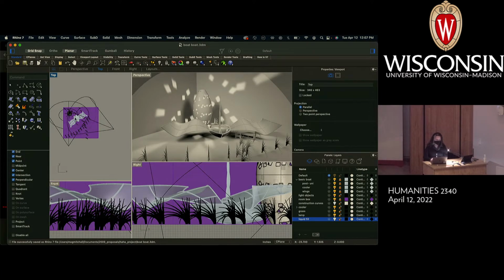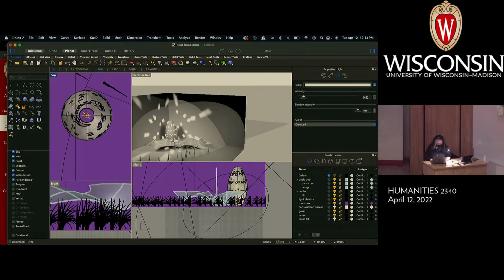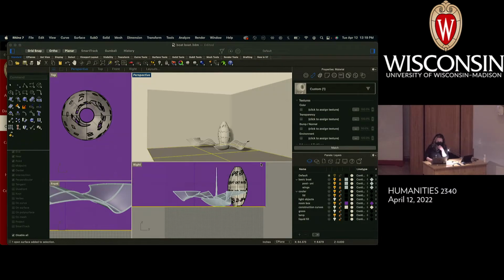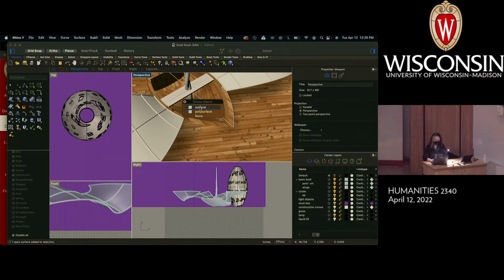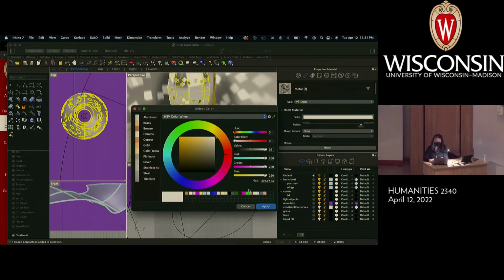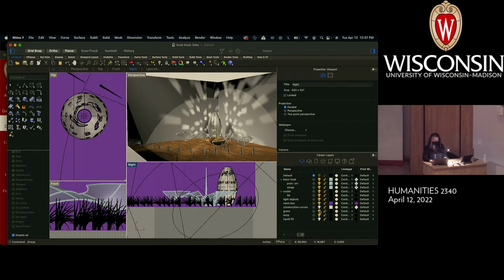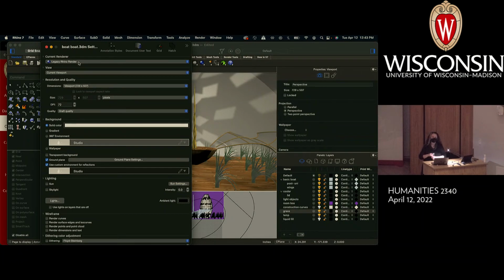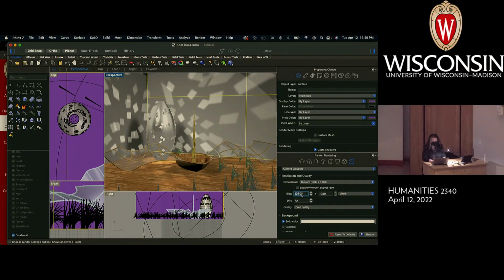ART 107 - April 12 Lecture Capture